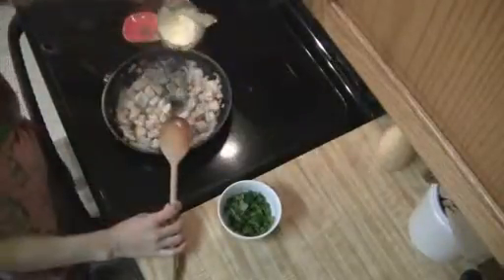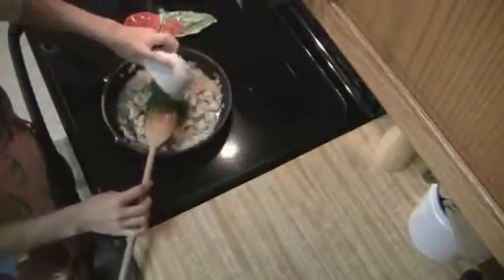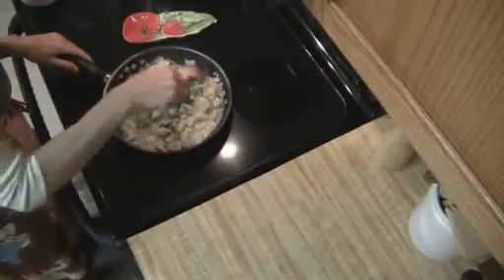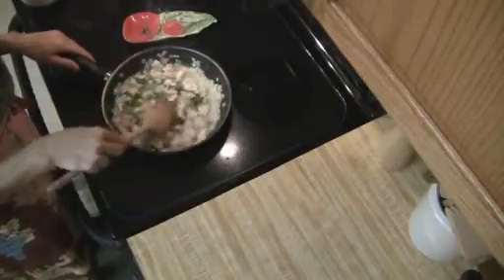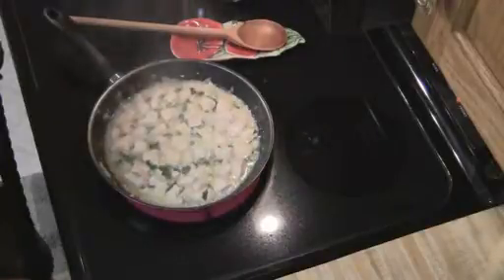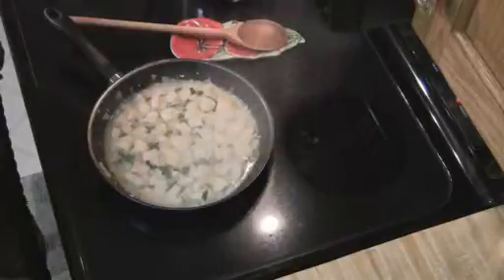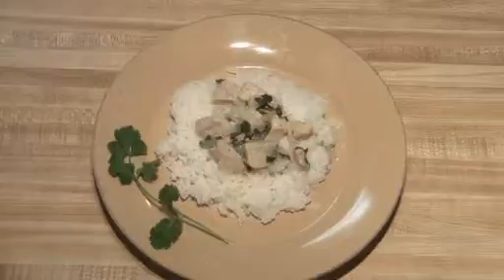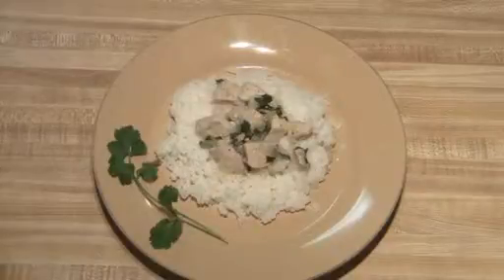Cilantro Chicken with Lemon part 4